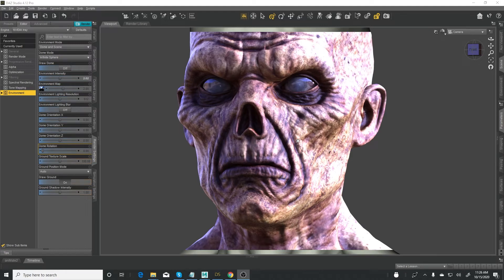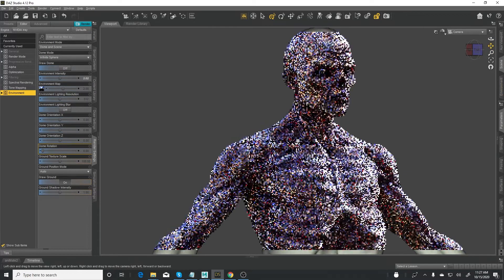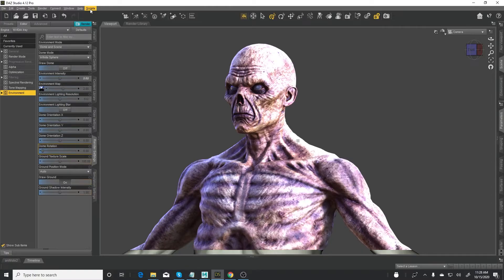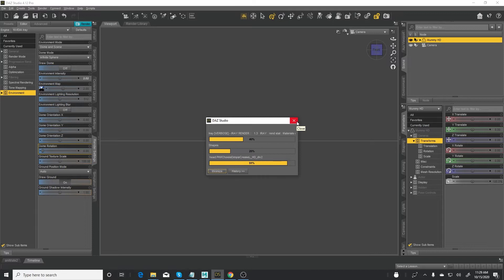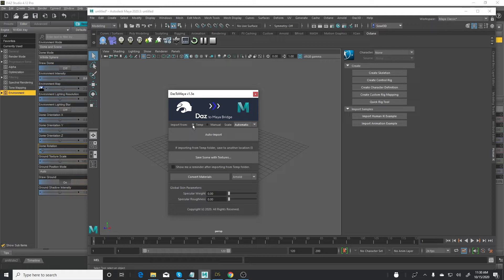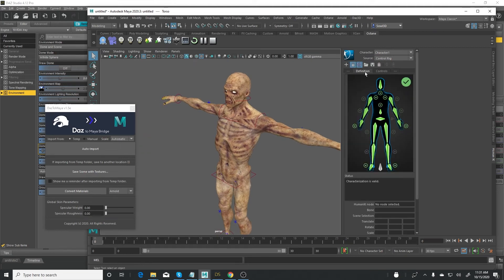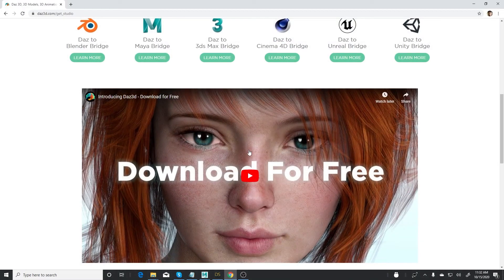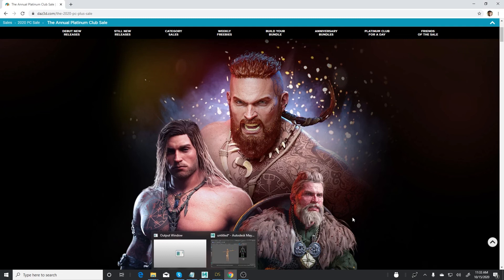DAZ to Maya Bridge ~ Send Rigged & Textured Daz Characters to Maya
There is a cool Daz to Maya bridge that enables you to send your Daz characters fully rigged and textured, to Maya. In this video I share a test I did, I was able to successfully send a Mummy character to Maya using the Free DAZ to Maya Bridge. It's very handy if you need to quickly put together previs scenes or sci-fi scenes for your short film.